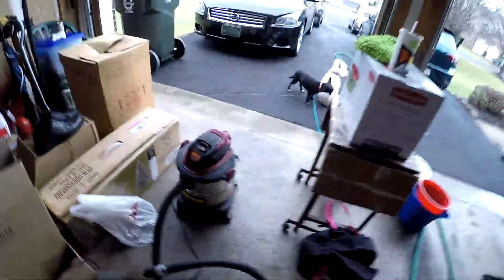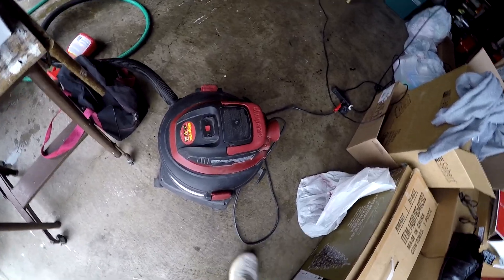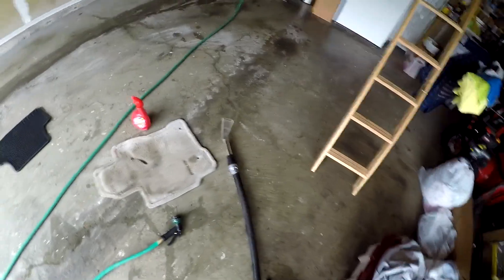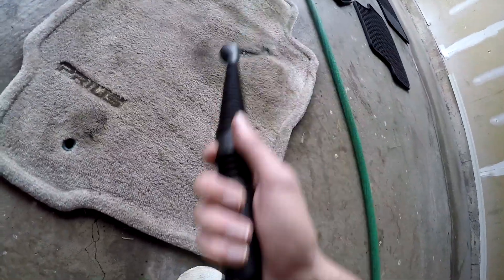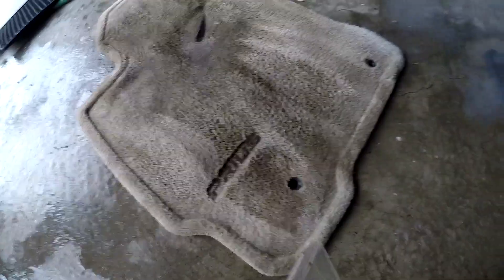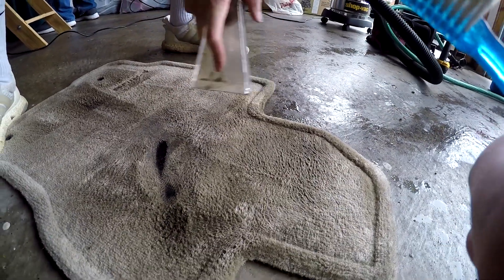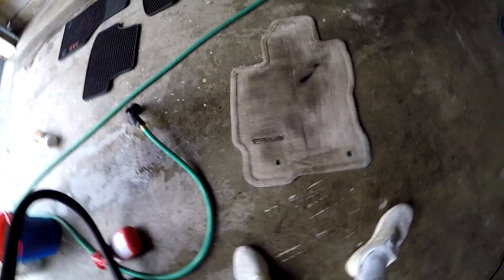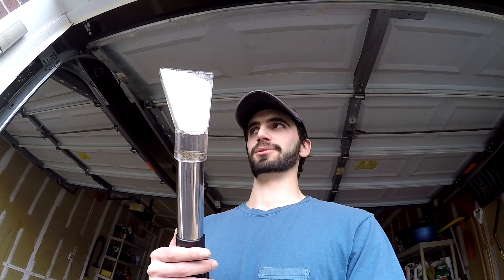Convert Your Shop-Vac Into A Carpet Extractor!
So the copart prius is disgusting as you may know. I was debating detailing it myself and waiting for a bissell or rugdoctor machine to come up on local classifieds, but none were really available for less than $80. I had a shop-vac and had read about some people using them for extraction, but there were no videos.

Thanks to Happy Tree, there is an attachment you can use on your shop-vac and extract water from upholstery. As you can see in the video, it works really great, and the part is only $43. Turn the shop-vac you already have into an extractor for less than the cost of a consumer grade extractor tool. Your shop-vac likely has much more power to extract water as well.

Drill Brush:

Scunci Steamer is no longer made, but it's called the SS-1000. Check FB Marketplace or craigslist for steamers, they are generally available and cheap.